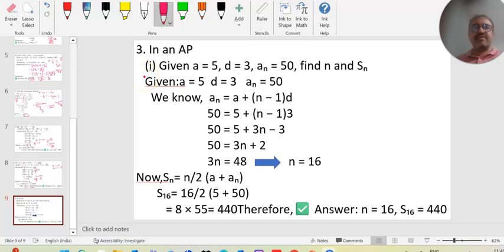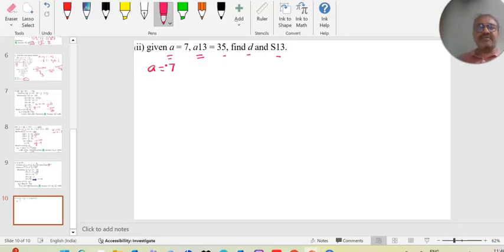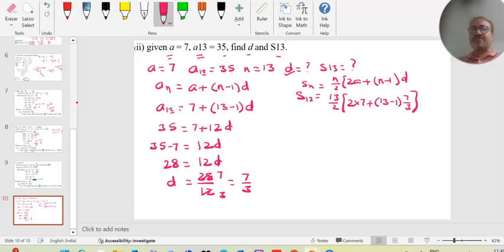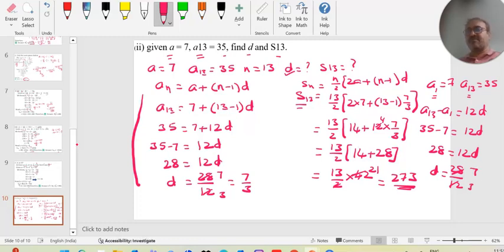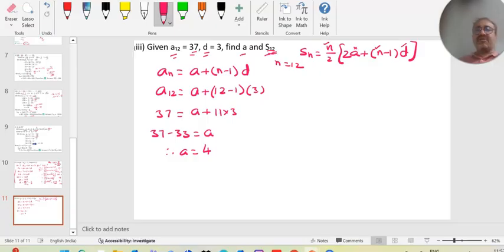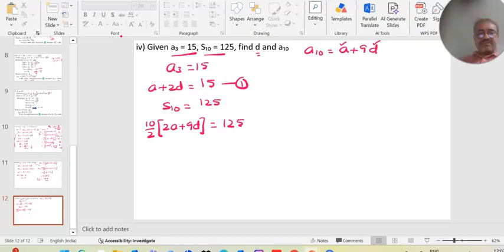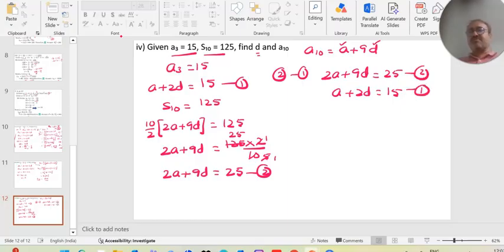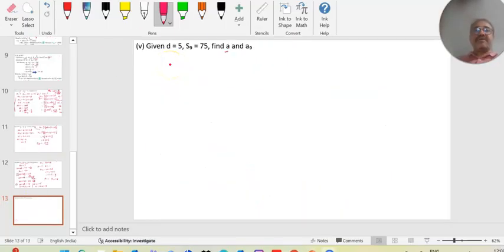EXC 5.3 Q 3(i to iv)